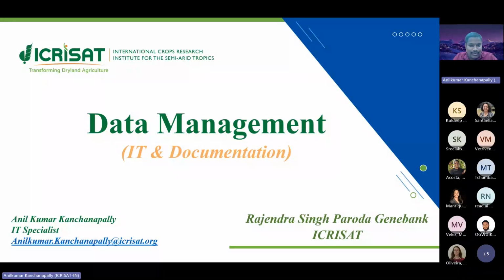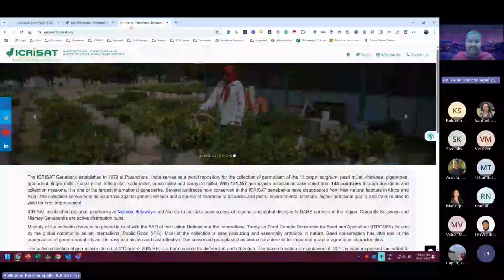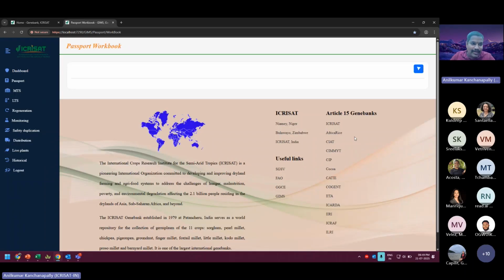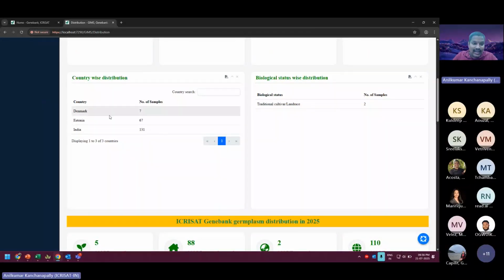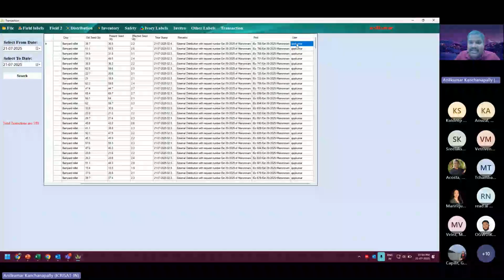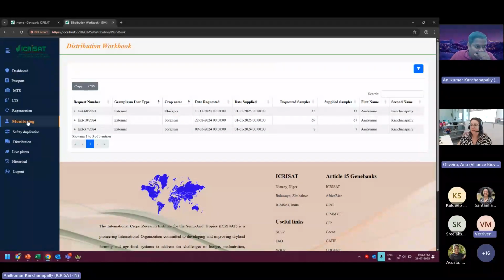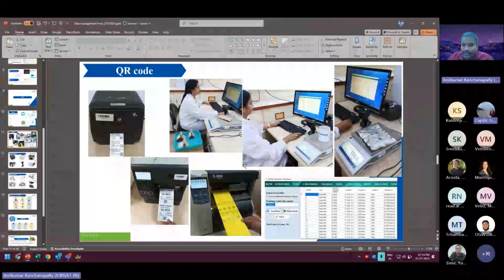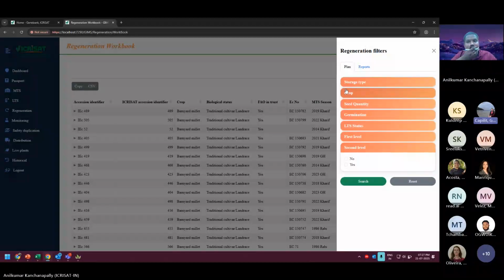Status of GGCE and Data Management at the ICRISAT Genebank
Seminar by Anilkumar Kanchanapally. Part of a series on the GRIN Global Community Edition (GGCE), an open-source software platform for managing genebank collections.